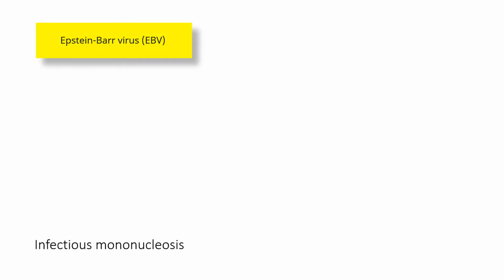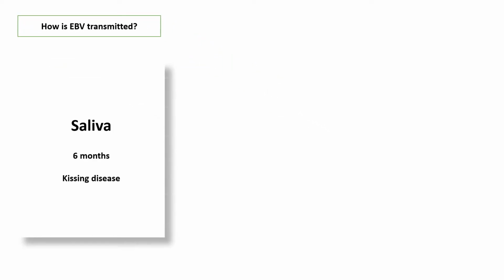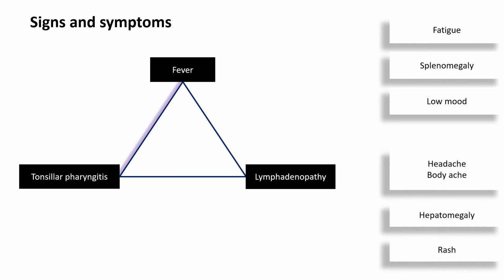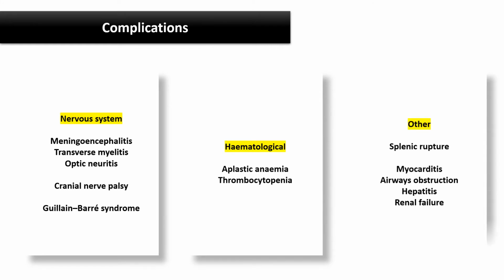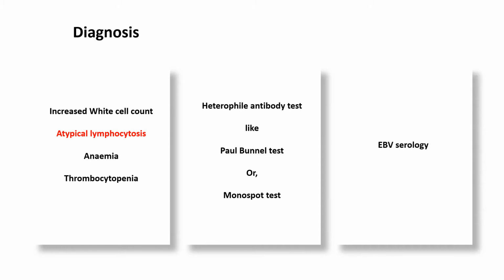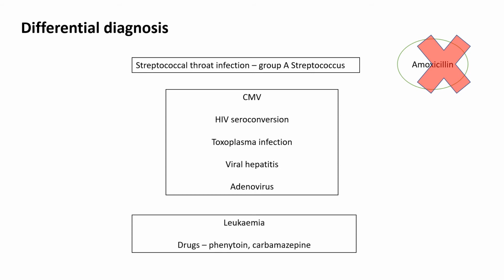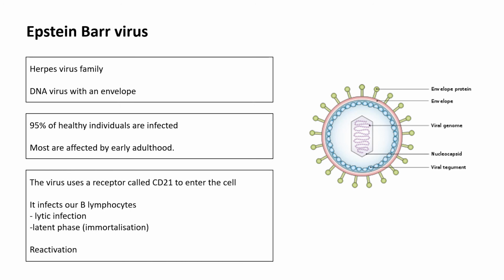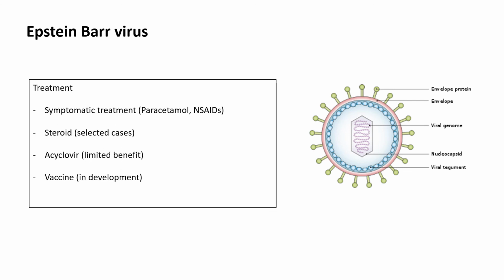Infectious mononucleosis and EBV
Infectious mononucleosis for medical students and junior doctors, with a brief description of Epstein-Barr Virus (EBV).